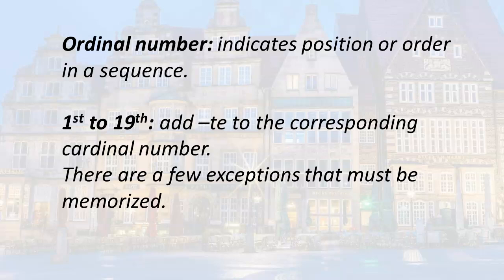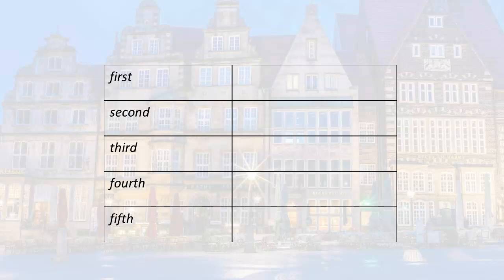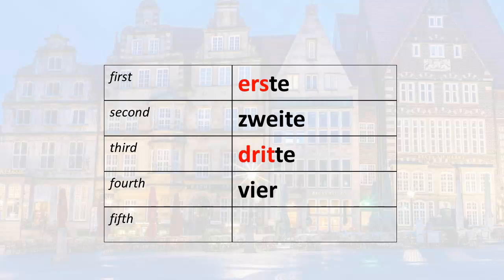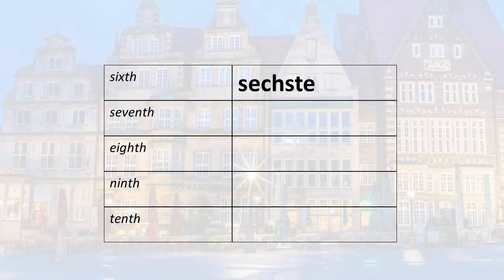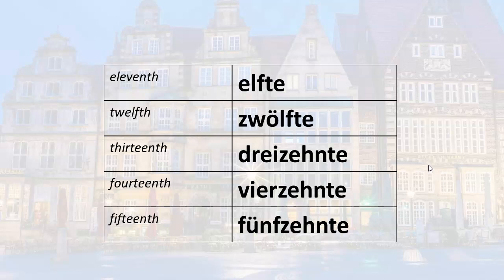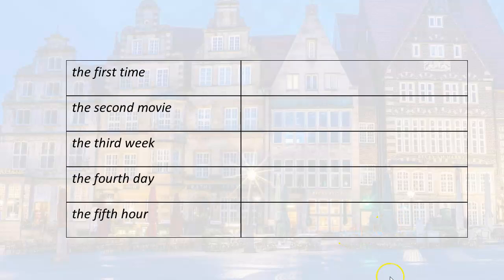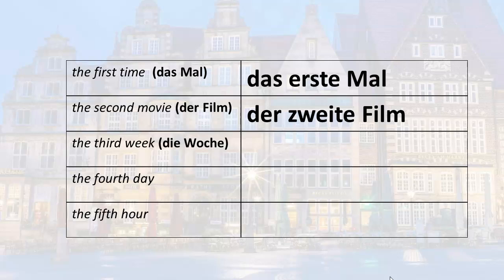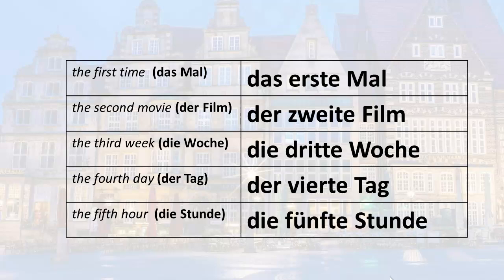125 Easily Learn German, ORDINAL NUMBERS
Learn how to form ordinal numbers in German from 1st to 19th.

Grammar: How to express ordinal numbers in German.